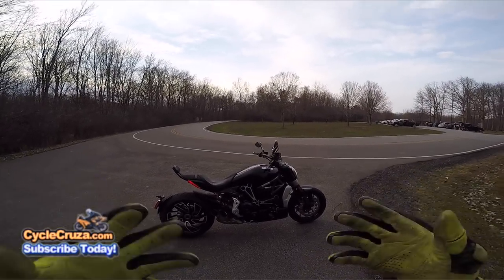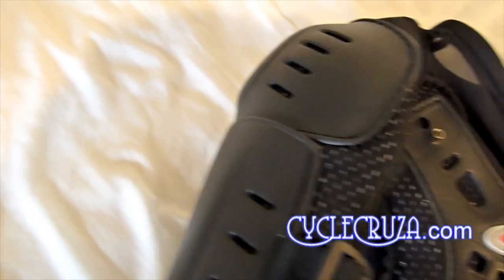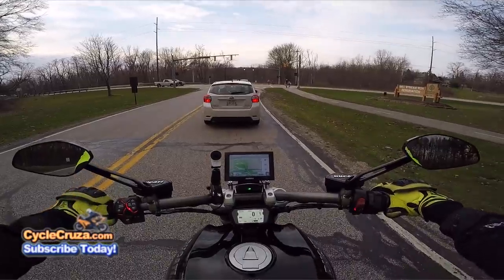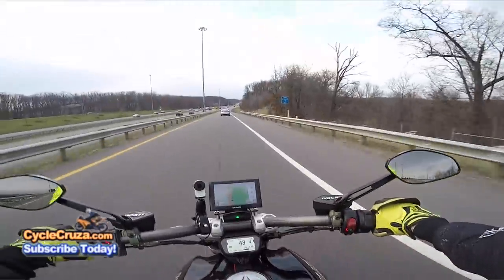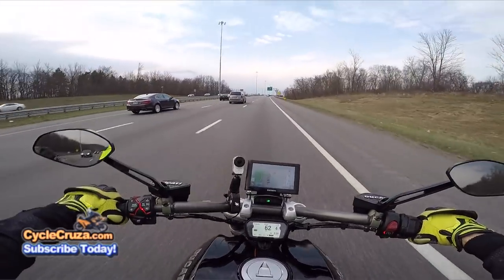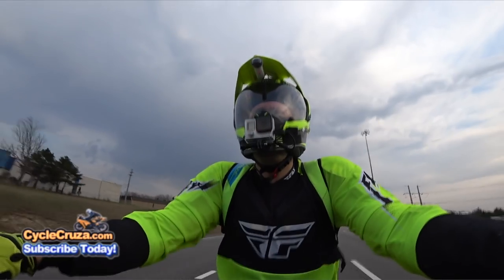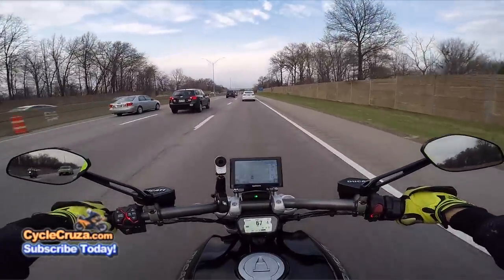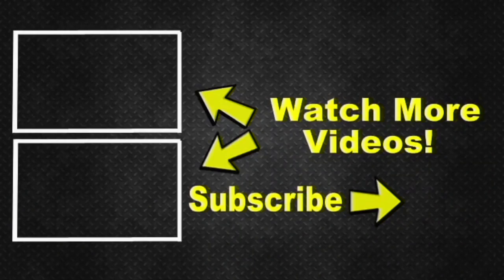2018 Best Motorcycle GEAR on a BUDGET - SAVE $$$ | MotoVlog